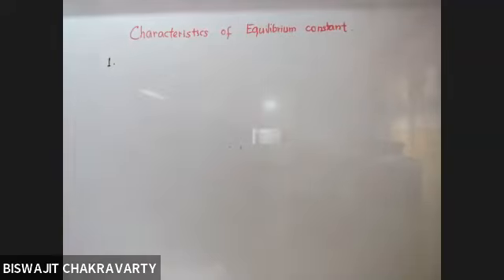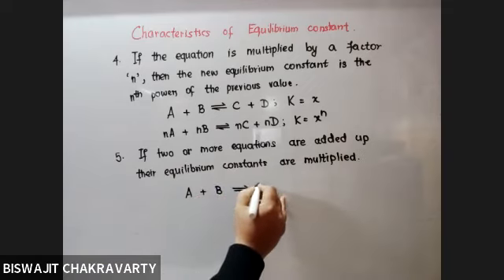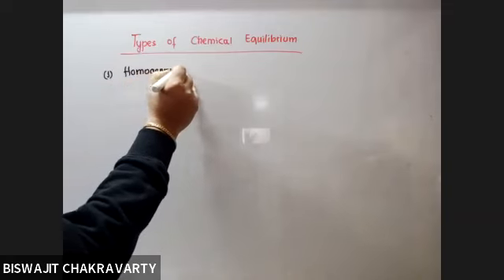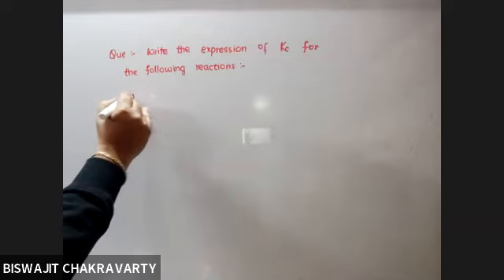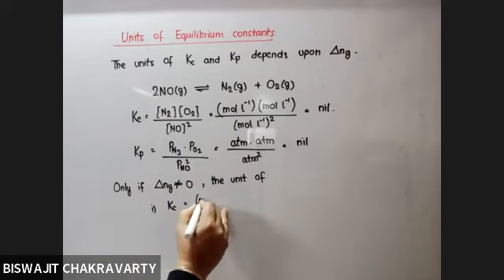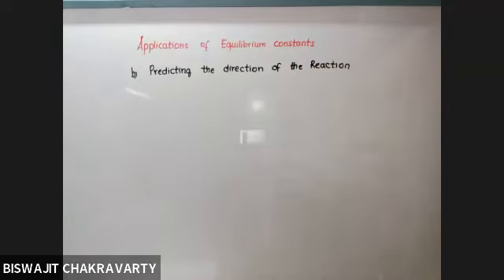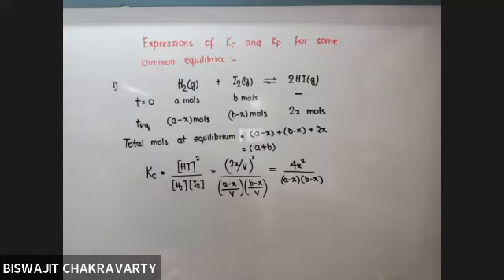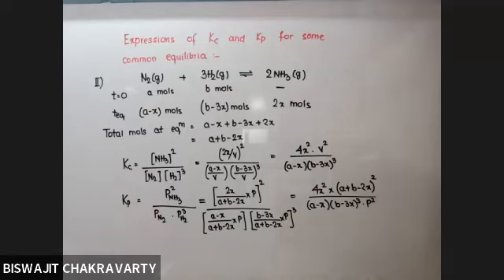Characteristics of Kc and Kp